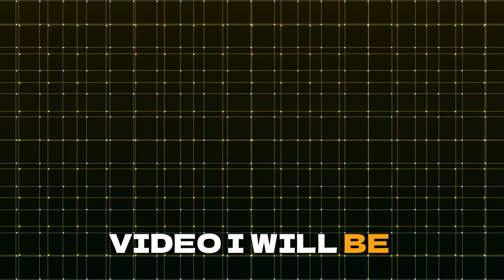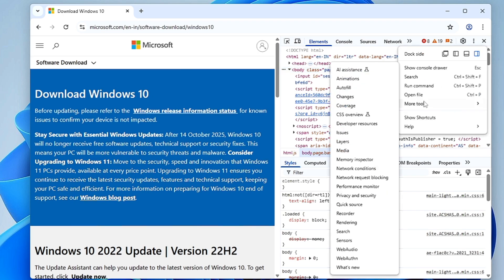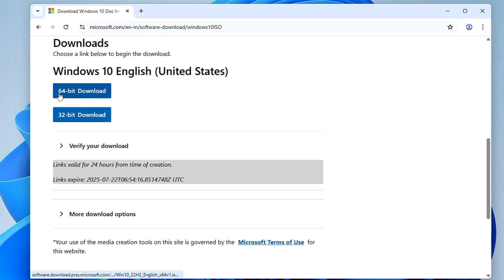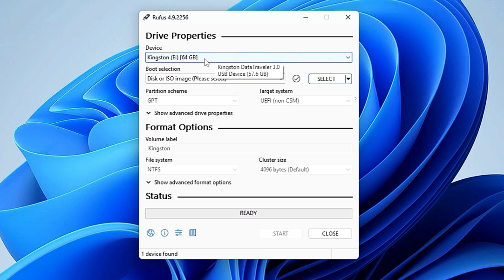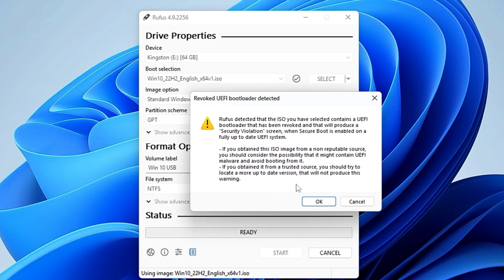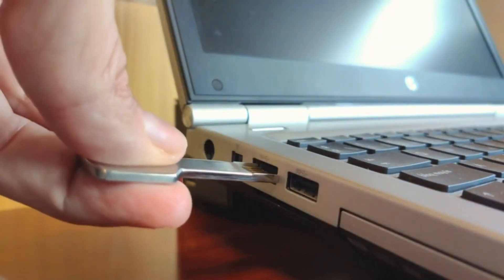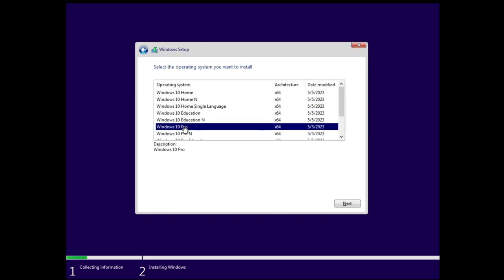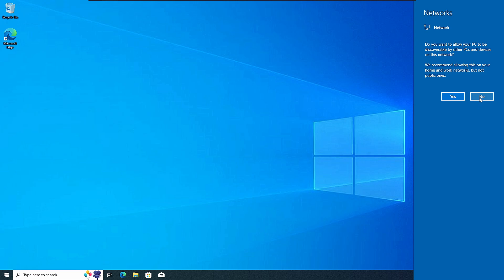How to Create Windows 10 Bootable USB and Install in 2025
☑ Watched the video!
☐ Liked?